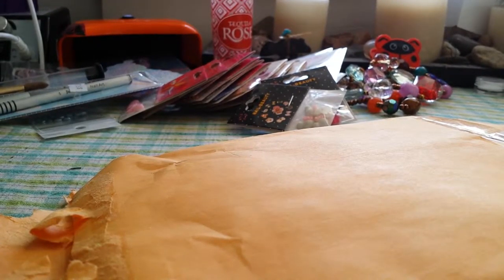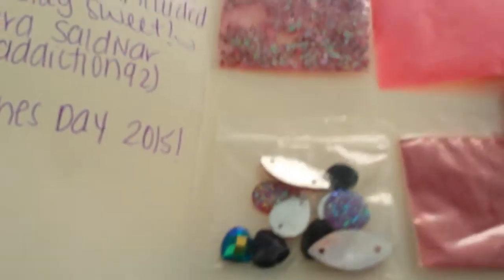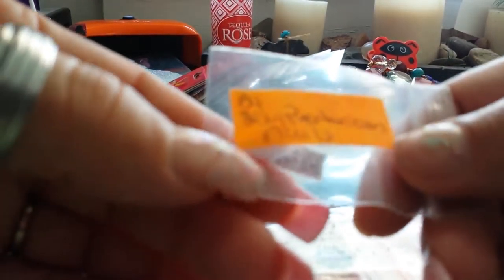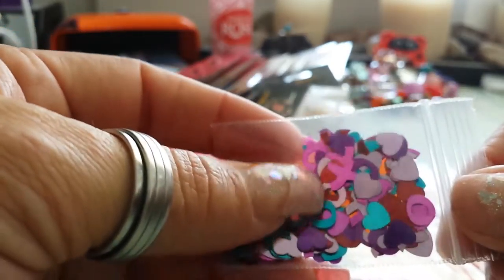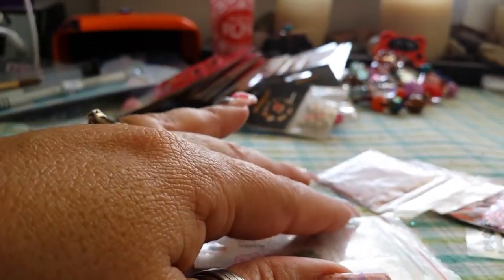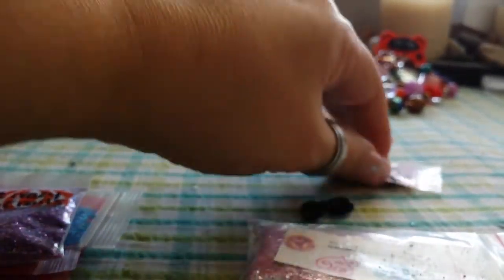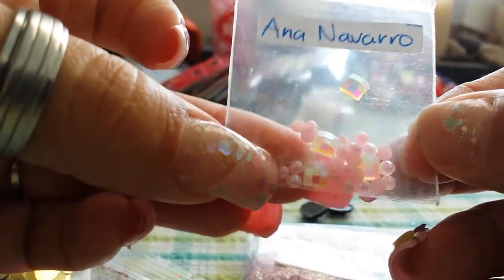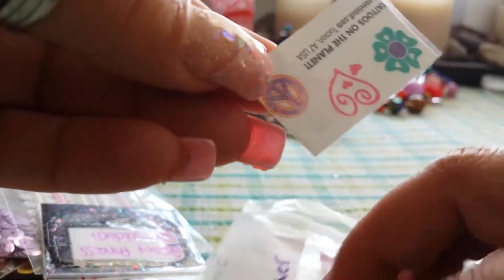Swap back reveal from NailAddiction92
Thank you SweetNails Sherri C,  Sexypuertorican nails,  Ana Navarro, Queen Enails and Sara for the amazing goodies.